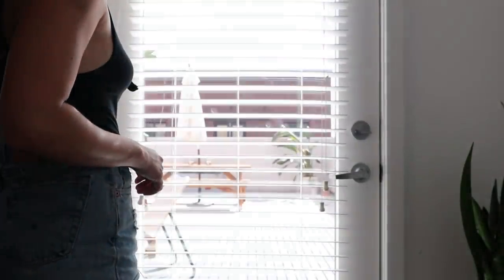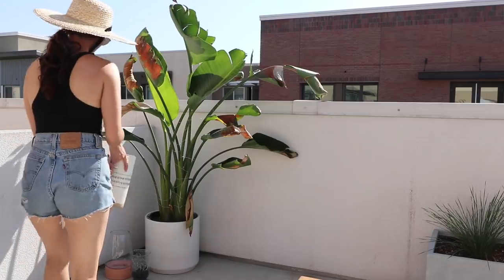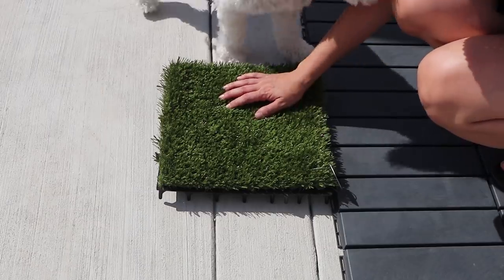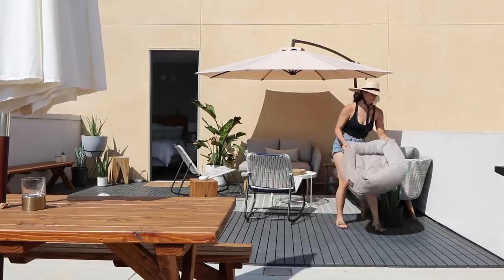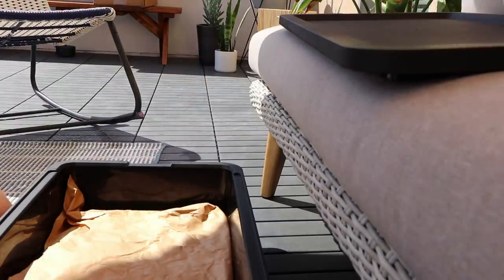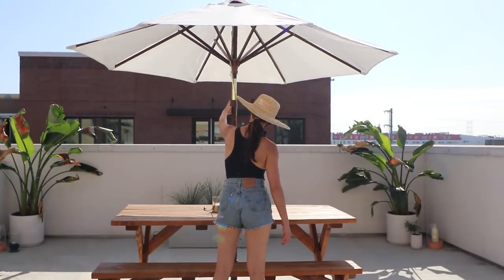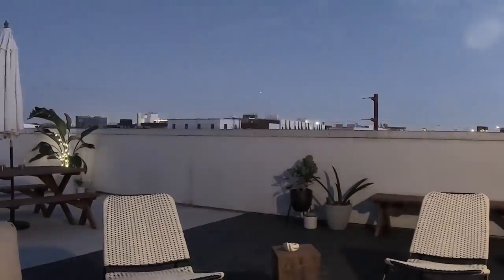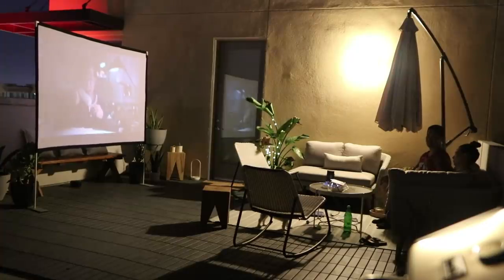Our Rooftop Patio | Apartment Tour | Aja Dang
I'm Aja Dang and I'm excited to *reveal* our brand new rooftop patio! My boyfriend and I moved a couple months ago and what really got me was this spacious, outdoor living area.

We live in downtown Los Angeles and this large deck is so rare. I'm so happy to share the rest of my new apartment makeover with you all this month!

• MEET DANI FROM SPATIAL SOULUTIONS! •

• BENCH AREA •
BENCH: Alfanso (based in Pasadena) - @otbartandrecords

• EATING AREA •
TABLE & SEATING: Alfanso (based in Pasadena) - @otbartandrecords
FB MKTPLACE: Umbrella

*plants and planters are from various stores in Los Angeles